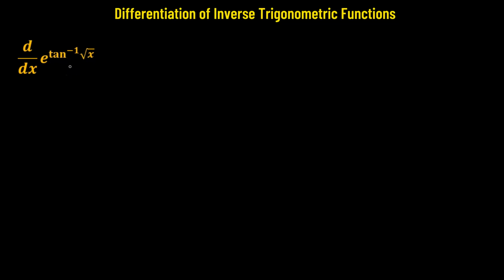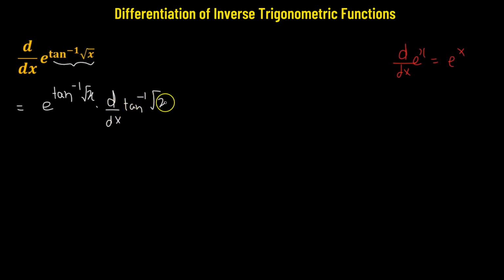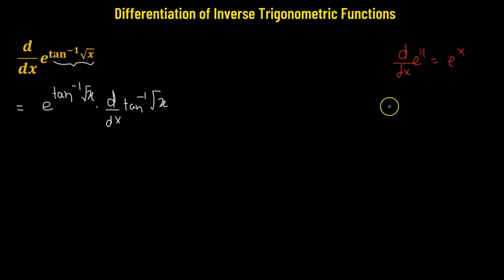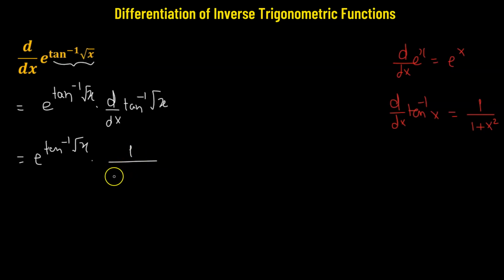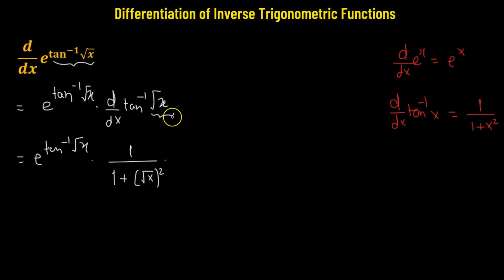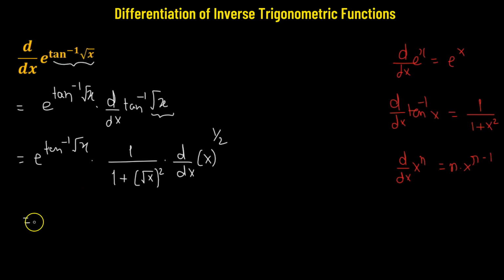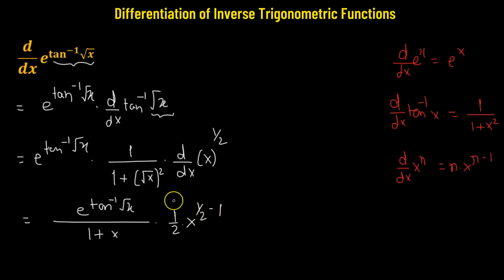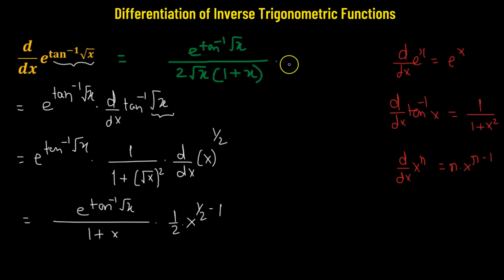7.9 | Differentiation | Inverse Trigonometric Differentiation